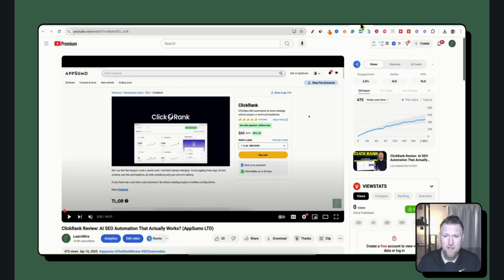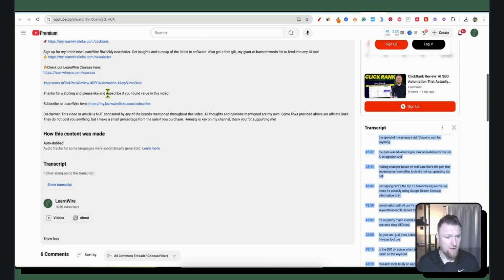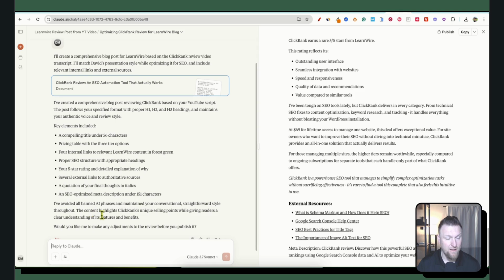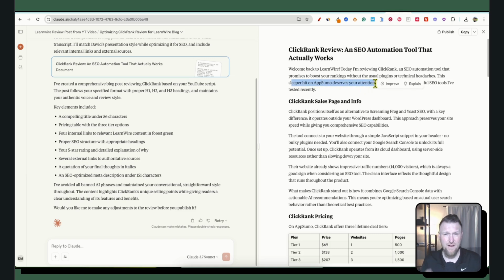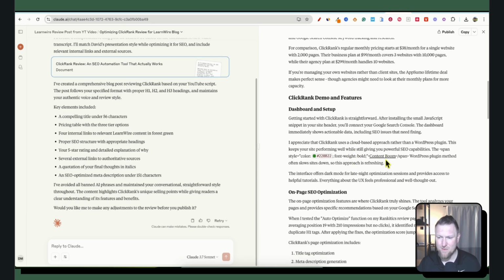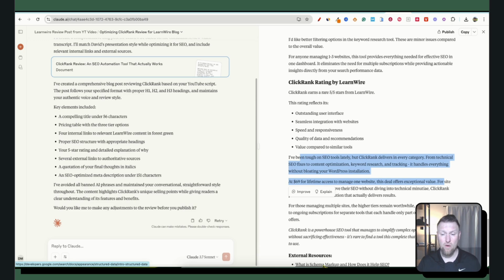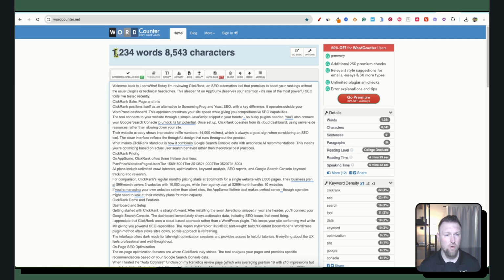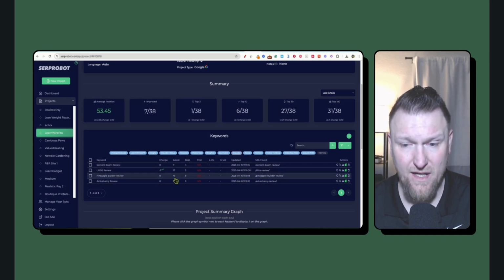This Claude AI Method Will Get Your Blog Posts to Rank #1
Discover how Claude 3.7 Sonnet transforms YouTube transcripts into high-quality, ranking content. In this video, I test Claude's latest model by creating a 1200-word article from my ClickRank review transcript and demonstrate how this strategy consistently produces content that ranks on page 1 of Google. Unlike other AI tools that struggle with word count, Claude 3.7 delivers substantial articles with proper formatting and SEO elements.
If you're tired of AI-generated content that sounds robotic or doesn't rank, this video shows you my exact process for creating human-like articles based on your own research and expertise. I'll even show you proof of my past successes using this method with multiple articles now ranking on page 1 and 2.

Video Chapters:
00:00 - Introduction to Claude 3.7 Sonnet Test
01:08 - Why YouTube Transcripts Make Great Content
02:02 - Setting Up the Claude Project
03:12 - Advanced Prompting Strategy Revealed
04:12 - AI Words Ban List Explained
05:14 - Transcript Processing Method
06:00 - Examining Claude's Output
08:07 - Analyzing the Article Quality
09:50 - Word Count Analysis (1200 Words)
11:14 - Claude vs. Gemini Comparison
13:02 - Proof: Previous Claude Articles Ranking
14:30 - Why This Method Works for SEO
15:58 - AI Alchemist Course Overview
16:42 - Final Thoughts and Next Steps